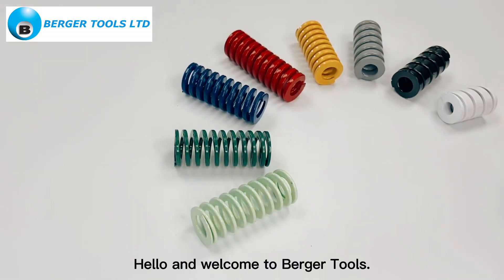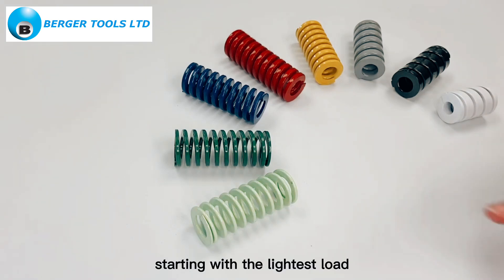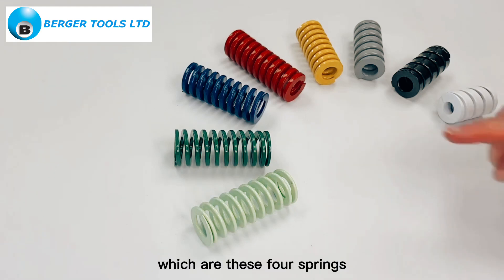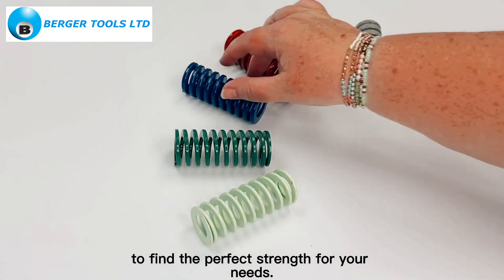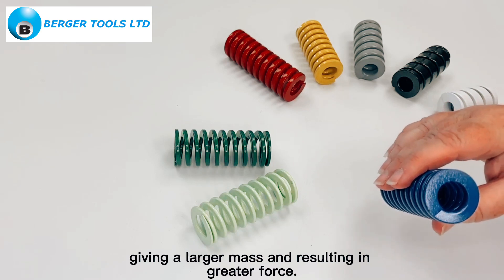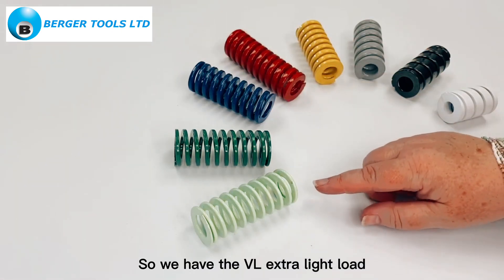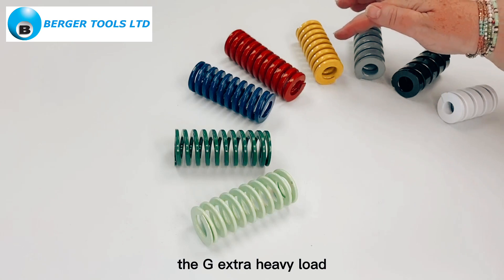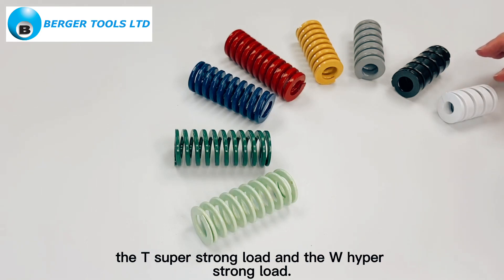How to Tell the Difference between Die Springs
This Video explains how our large range of high quality springs are divided into a rising load range and colour coded for easy identification.

Berger Tools die springs are heavy duty metal compression springs specifically designed to be used in a die set tool or as heavy duty coil springs in any heavy load application.